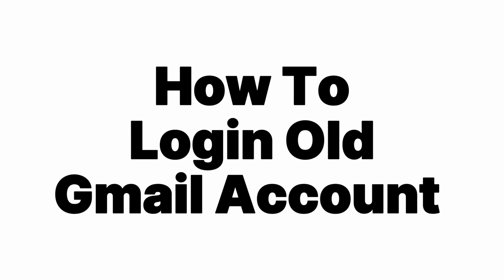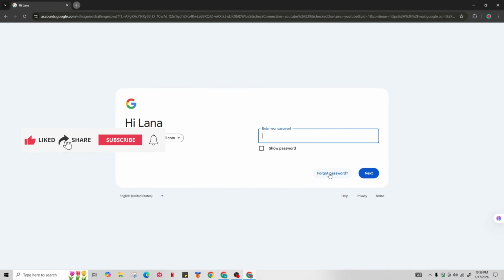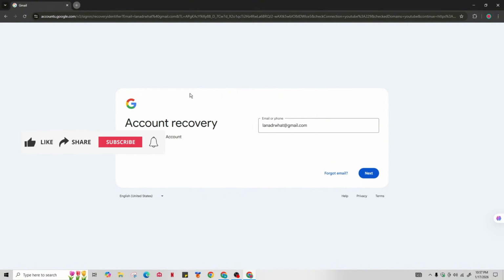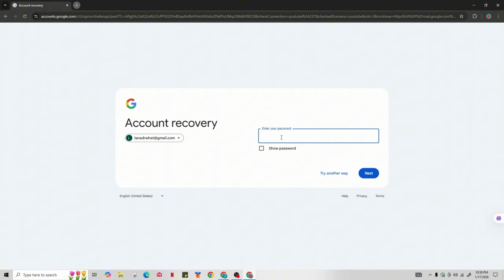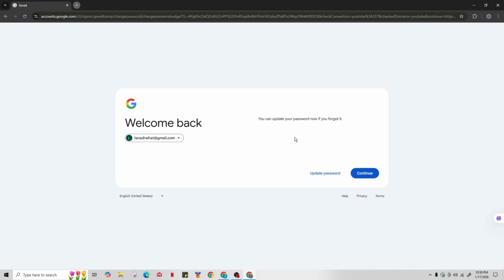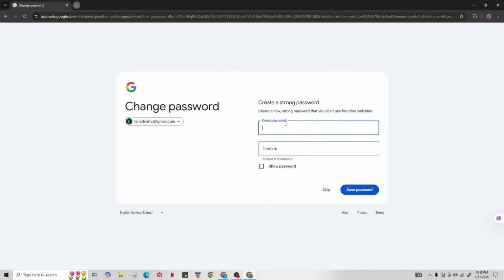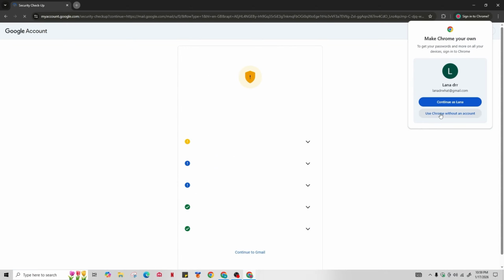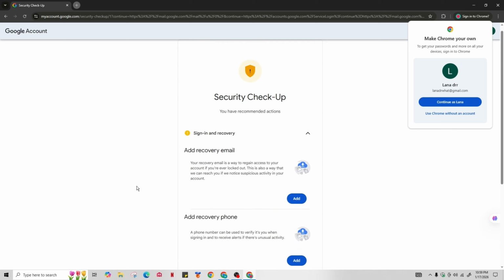How To Login Old Gmail Account 2026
Trying to log in to your old Gmail account but can’t remember the password or recovery details? 📧🔐 This step-by-step 2026 guide will show you how to log in to an old Gmail account, even if you’ve forgotten your password, phone number, or recovery email.

What You’ll Learn in This Video:
✅ How to log in to an old Gmail account
✅ Recover Gmail account without password
✅ How to use Google account recovery (2026 method)
✅ What to do if you no longer have access to your phone or email

Whether your Gmail account is inactive, locked, or you simply forgot your login details, this tutorial will help you regain access quickly and safely.

📌 Chapters:
⏱ 0:00 - Introduction
⏱ 0:12 - How To Login Old Gmail Account (Step by Step)